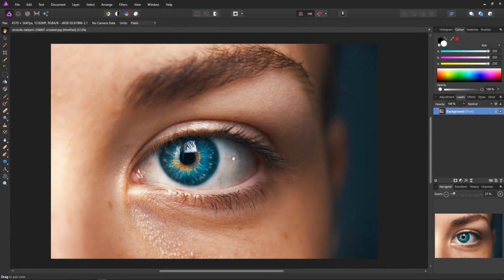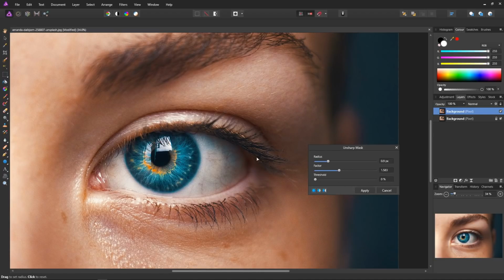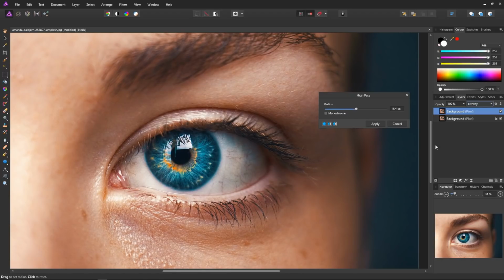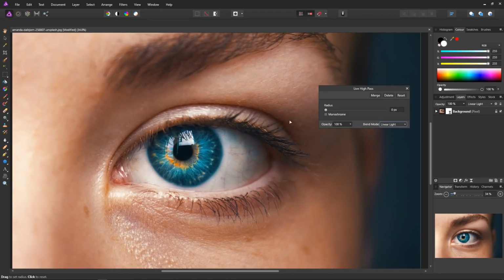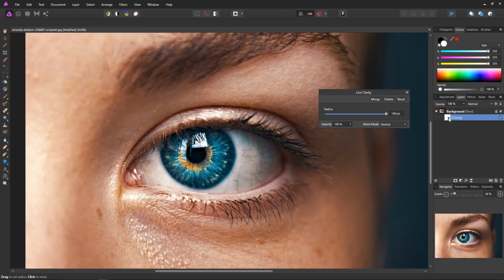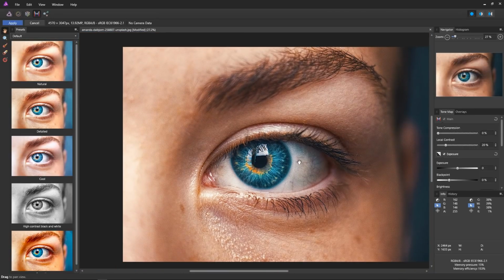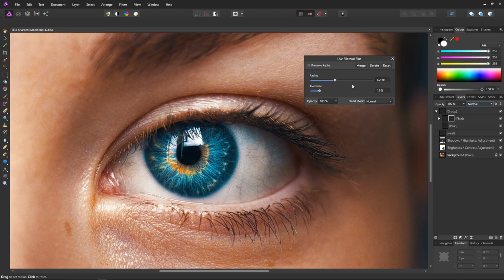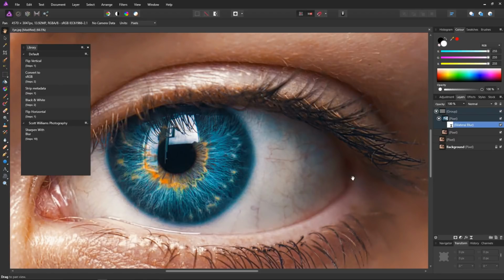Sharpen 5 Ways with Affinity Photo + Free Macro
Here are five methods of sharpening for Affinity Photo.

In this video I explain the most common methods of sharpening. I also include an excellent but less well known method that actually uses a bilateral blur to sharpen!
There is also an Affinity Photo action available to download to make the bilateral blur version easier. Just click the link and should download automatically.
I do go into some detail in this tutorial so you probably want to get yourself a nice drink and settle down when watching it.

Quick Links..
0:12 Unsharp Mask
4:34 High Pass Filter
10:16 Clarity
13:14 Tone Mapping Persona
15:20 Sharpen with Blur!